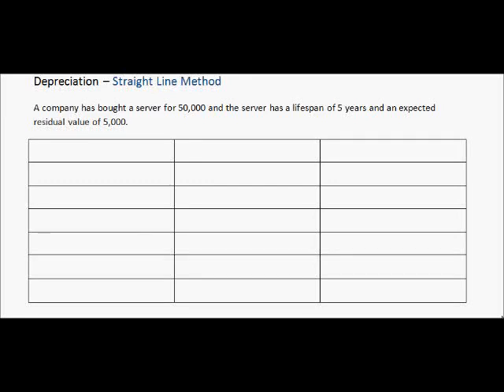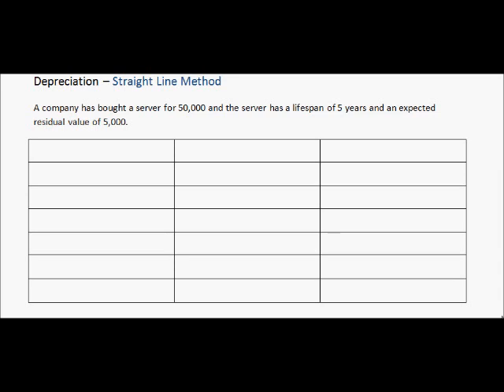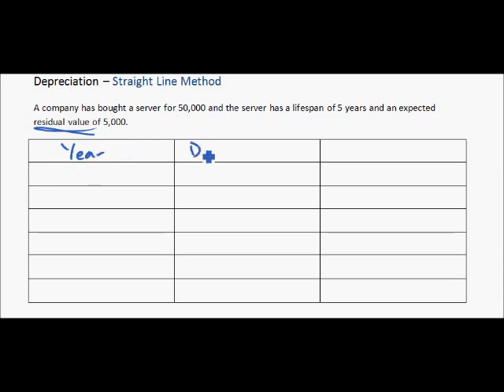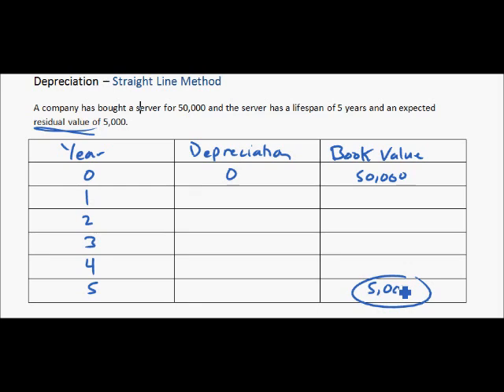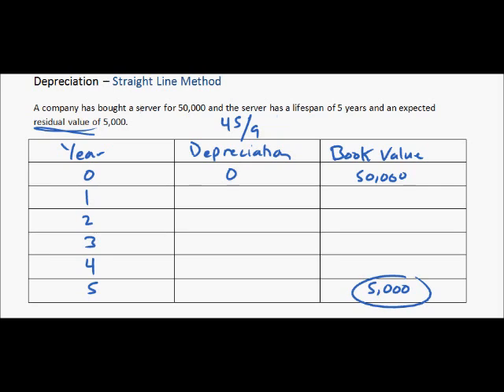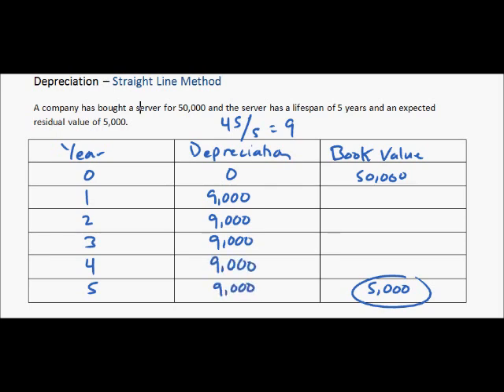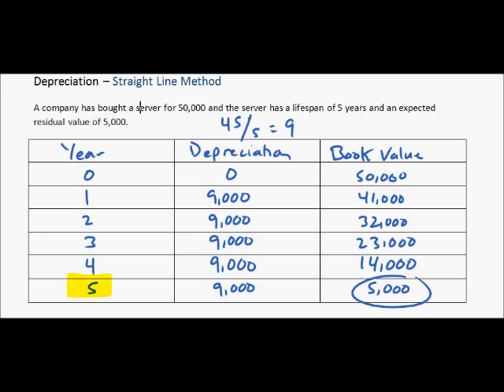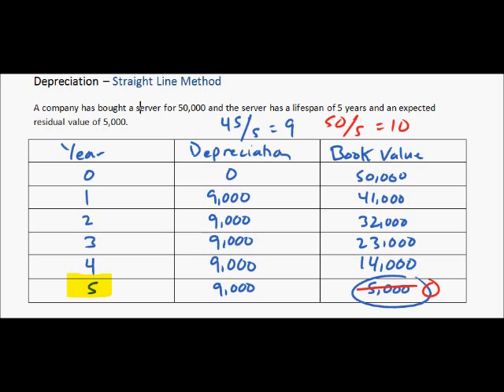Straight Line Method of Depreciation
Straight Line Method for IB Business (3.5). For more information please see dpbusinessmanagement.com